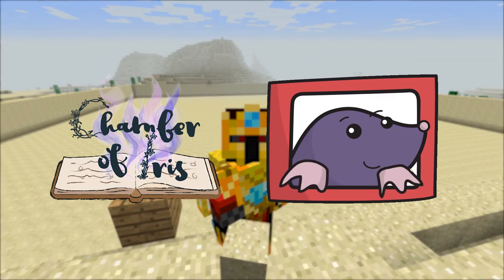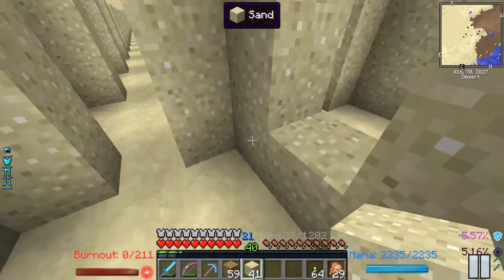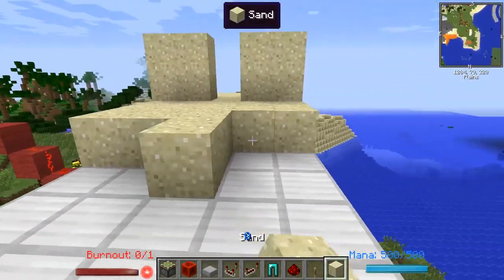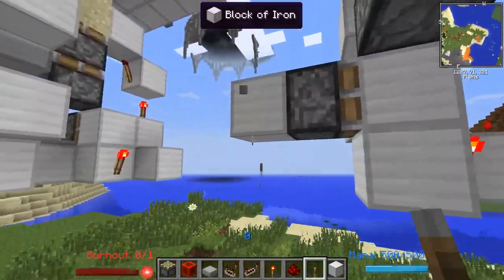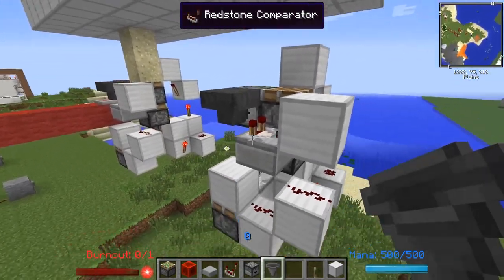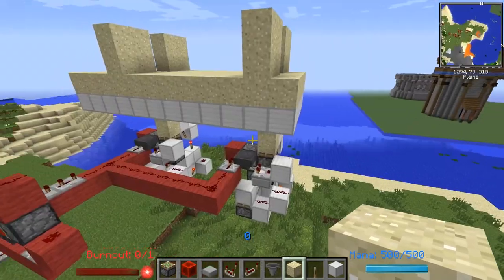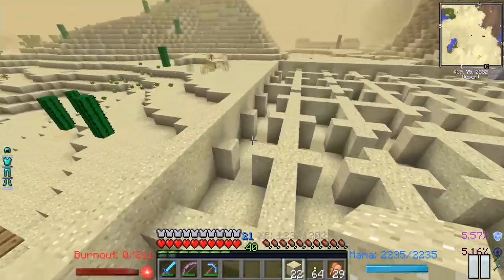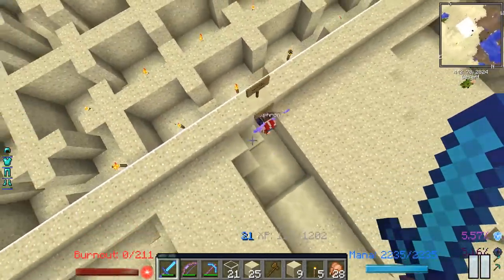Chamber Of Iris | Mega Redstone Maze | Ep. 19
This time we build a massive maze made of sand redstone and many pistons. Delphron even comes along to test it for us, i'nt he nice :P

Server hosting courtesy of CreeperHost - check them out for easy and straightforward Minecraft servers & more.

Timelapse Music:
Lakey Inspired - Golden Hour

Recording setup:
OBS